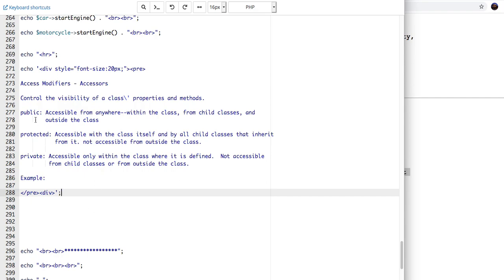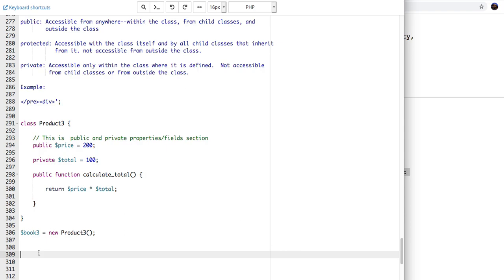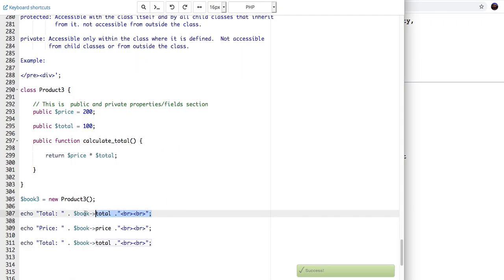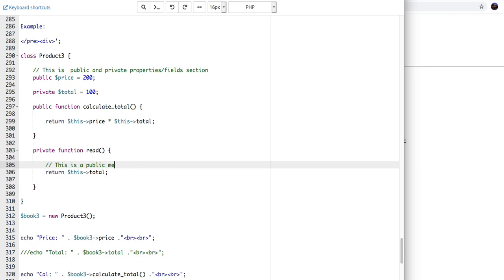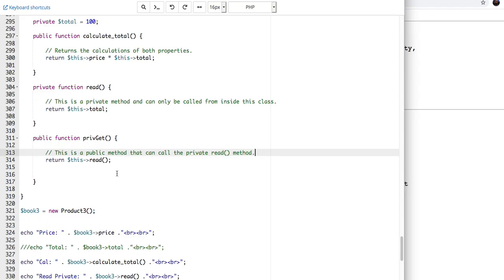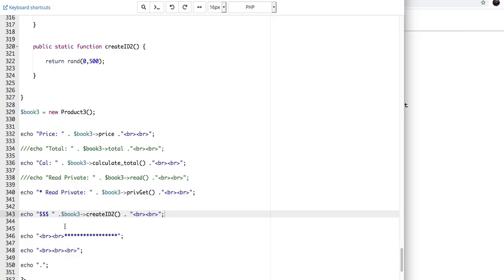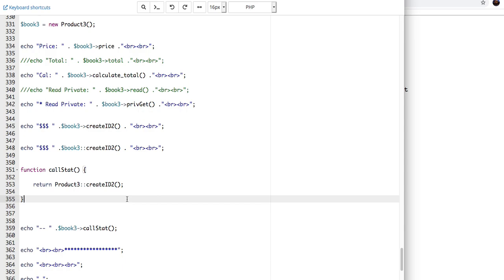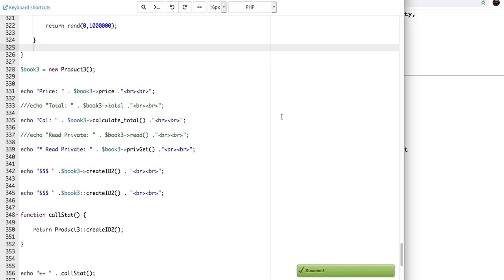Advance Practical PHP Explain Details OOP Accessors - video 94e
Let’s talk about Access Modifiers.

Access modifiers (or accessors) control the visibility of a class's properties and methods.

public: Accessible from anywhere—within the class, from child classes, and from outside the class.

protected: Accessible within the class itself and by all child classes that inherit from it. Not accessible from outside the class.

private: Accessible only within the class where it is defined. Not accessible from child classes or from outside the class.